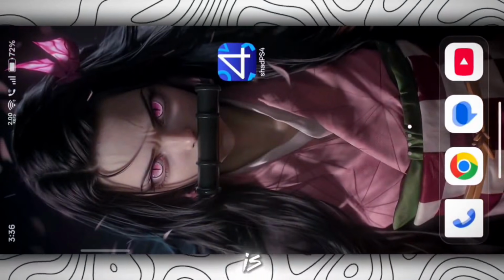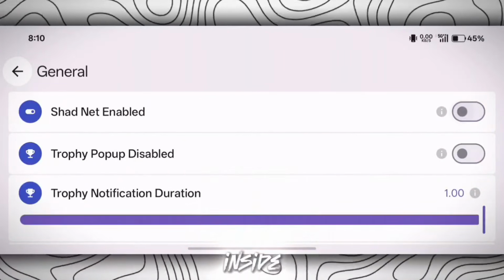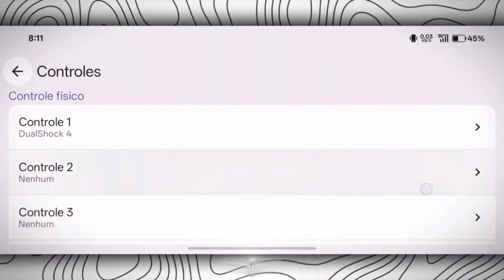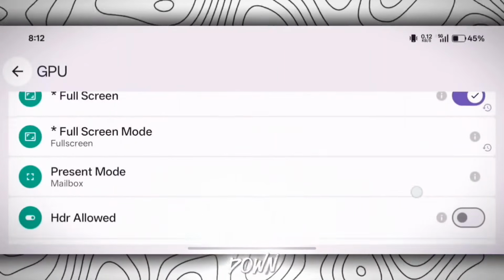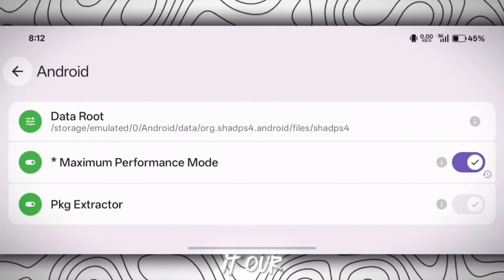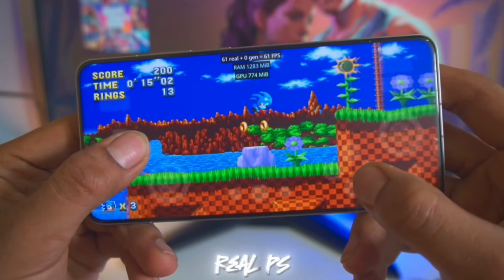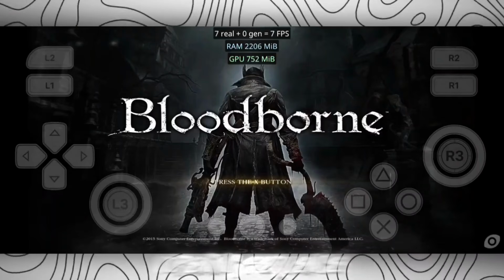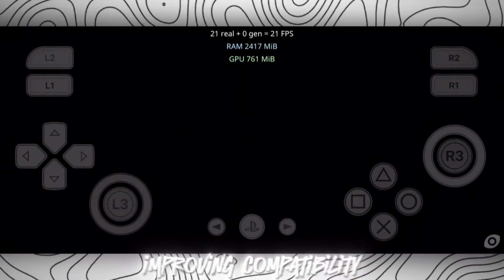Shad PS4 Emulator Android 🔥 Full Setup & Best Settings | Play PS4 Games on Mobile (OFFLINE) 🎮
In this video, I'll show you the complete setup process for the Shad PS4 Emulator on Android! 🔥🎮

If you've been looking for a way to test and run PS4 games on your mobile device, this guide covers everything you need to get started. From installation to configuration, I'll walk you through the best settings for improved performance, smoother gameplay, and better compatibility.

We'll also take a look at gameplay testing, graphics quality, and optimization tips to help you get the best possible experience with the latest version of the emulator. 🚀

✨ Topics Covered in this Video:
• Shad PS4 Emulator Android Setup
• Complete Installation Guide
• Best Settings for Performance
• PS4 Games on Mobile
• Graphics & Performance Test
• Optimization Tips and Tricks

🔥 Highlights:
✅ Full Setup Tutorial
✅ Best Emulator Settings
✅ PS4 Gaming on Android
✅ Offline Gameplay Experience
✅ Performance Optimization